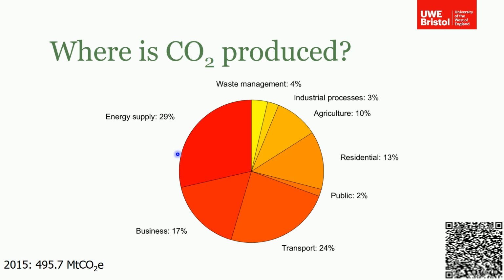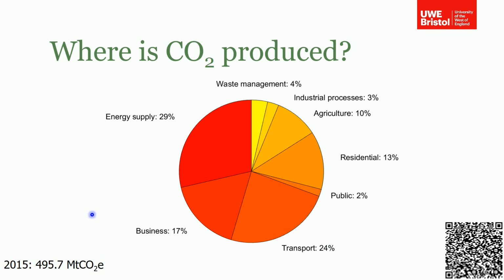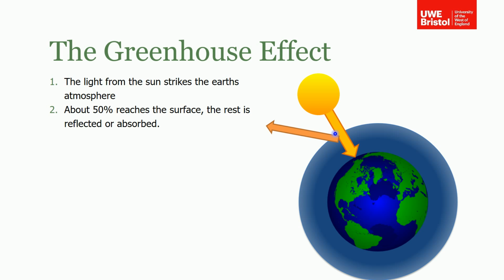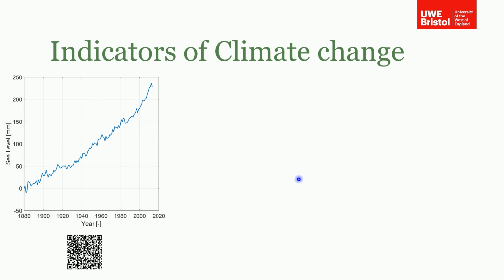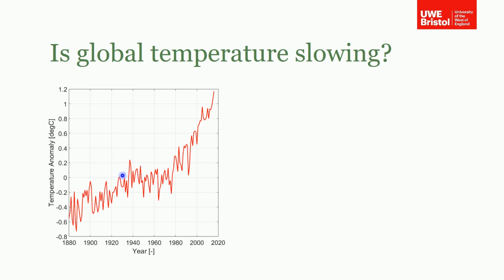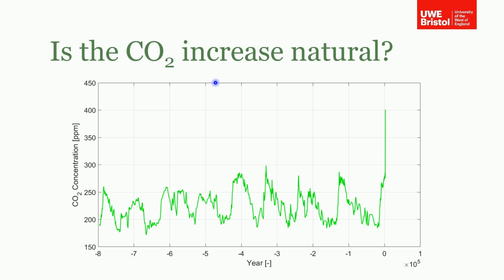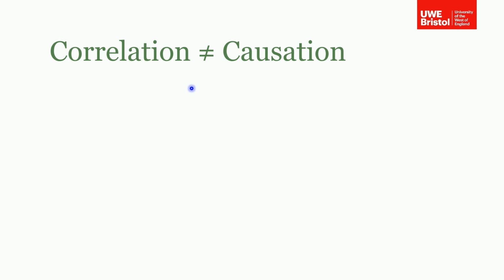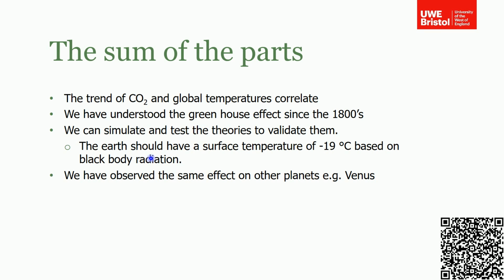Environment - Part 1 of 4 - Introduction and Climate Change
This video introduces the drivers of climate change and discusses the supporting evidence